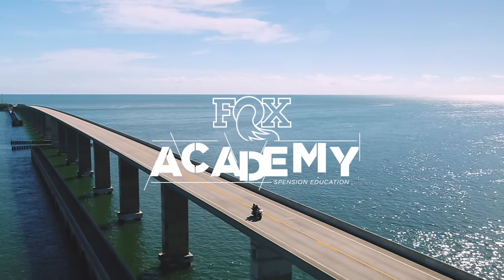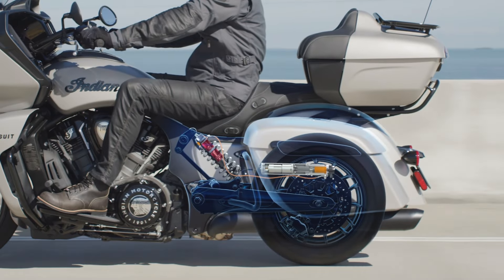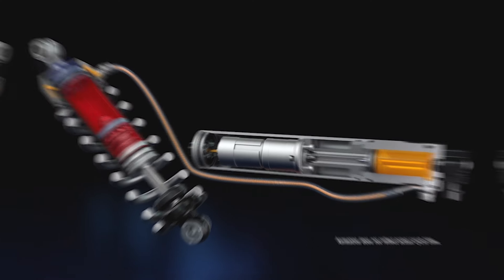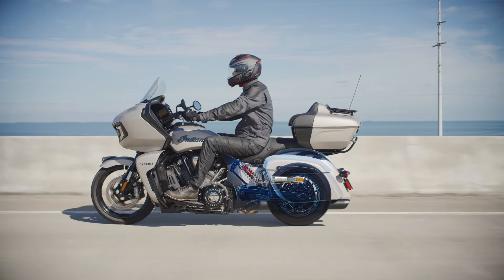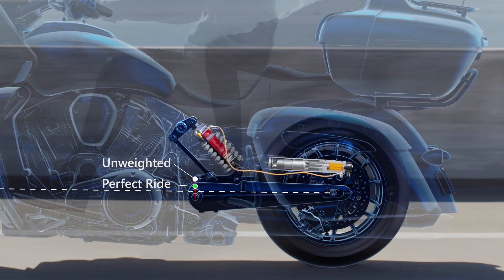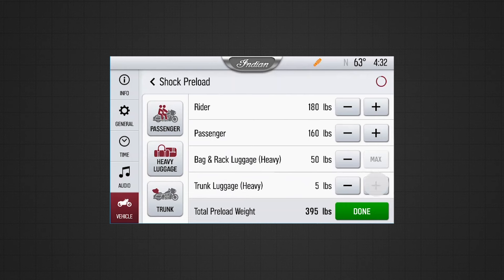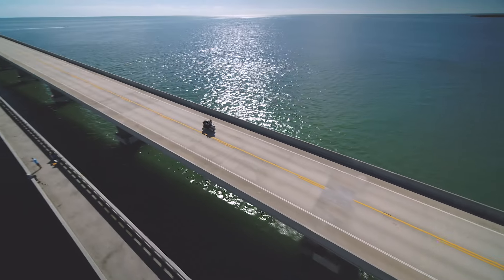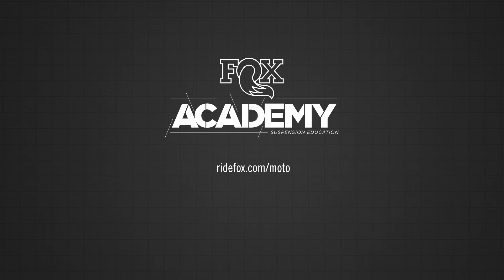New Electronic Preload Rear Shock Technology: Indian Pursuit & Challenger | FOX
The Indian Pursuit and Indian Challenger gain a suspension advantage over the competition with new FOX electronic preload rear shock technology, allowing the rider to make a simple but important shock preload adjustment by scrolling through the Ride Command controls menu and adding total weight.